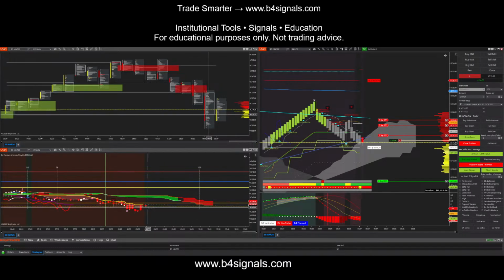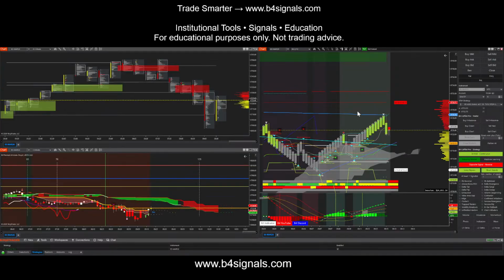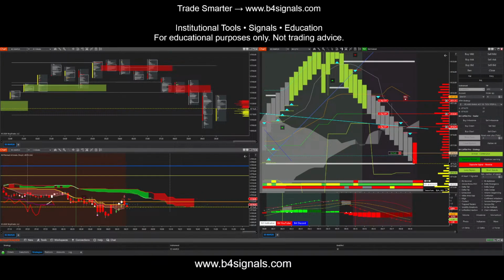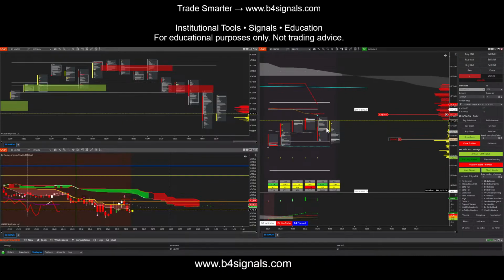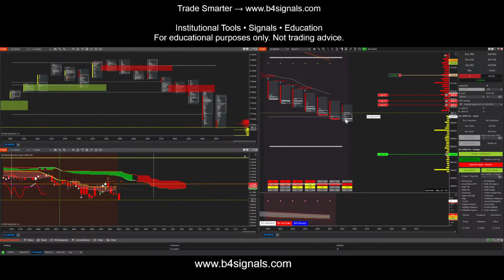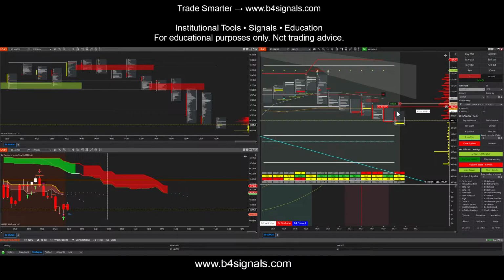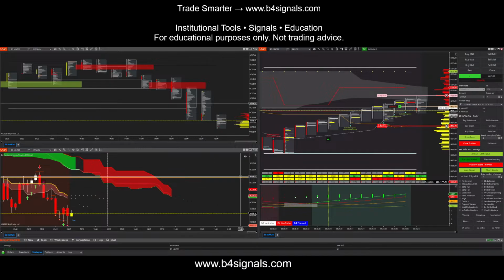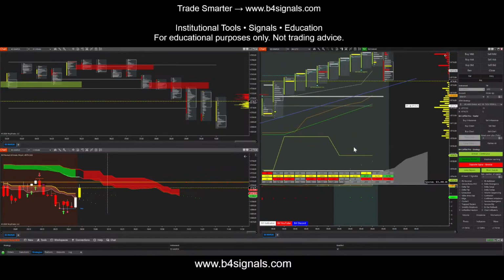🎯 Live Stream Overview: B4 CoPilot Forward Testing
This live stream highlights B4 CoPilot in action, showcasing real-time forward testing of automated trading logic. Designed for traders focused on institutional-grade execution, signal automation, and disciplined trade management, the session demonstrates practical application of the B4 Indicator with CoPilot handling execution and risk management.

B4 CoPilot Execution Engine
Automates trade entries, stops, and exits based on validated B4 signals, ensuring disciplined execution without discretionary errors.

Smart Signal Filtering
Confirms trades using delta and volume logic to reduce false signals and market noise.

One-Click Chart Trader Controls
Start, stop, flatten, or manually adjust positions directly from the chart—simplifying workflow.

Real-Time Risk Management & Auto-Flatten
Positions are automatically flattened when invalidation occurs, opposing signals appear, or predefined risk thresholds are met.

Adaptive Market Awareness
CoPilot dynamically adjusts to volatility shifts and delta changes, keeping signals relevant in all market conditions.

🧭 Practical Use of B4 Indicator During the Stream

Determine Market Bias
Focus trades on signals that align with the active market trend.

Signal Confirmation
B4 Indicator plots actionable signals at candle close—avoiding premature entries and repainting.

Optional Order Flow Verification
Add B4 Footprint or API overlays to confirm absorption, imbalance, or exhaustion at key levels.

Automated or Manual Execution
CoPilot executes trades automatically, or traders can use the indicator for structured discretionary trading.

Automated Risk Controls
Stops, targets, and invalidation rules are enforced automatically, reducing emotional mistakes.

📊 Workflow Highlights

Forward-Tested Signals
Entries and exits are validated live—no historical cherry-picking.

Seamless API Integration
Pull signal logic and modular updates from b4Indicators.com to expand strategy capabilities.

No-Code Automation Deployment
Modular snippets allow easy automation setup without coding.

Clear Visual Confirmation
Signal plots highlight structure for fast, informed decision-making—no chart clutter.